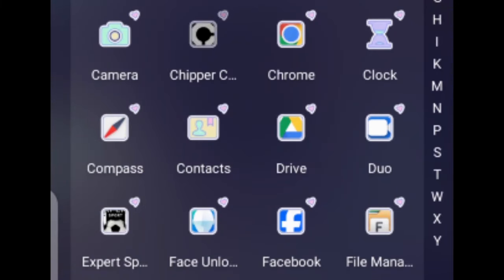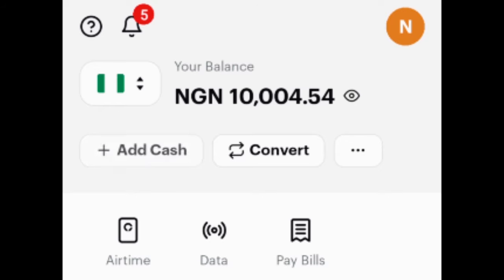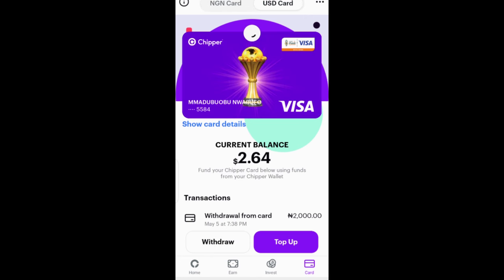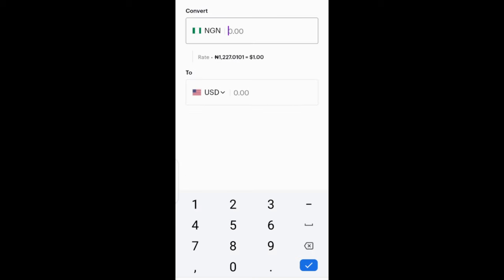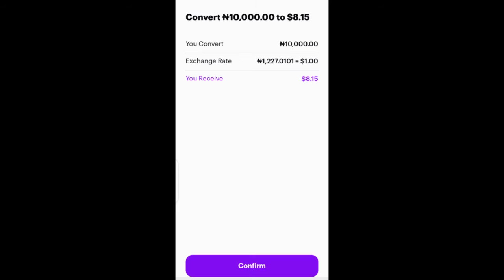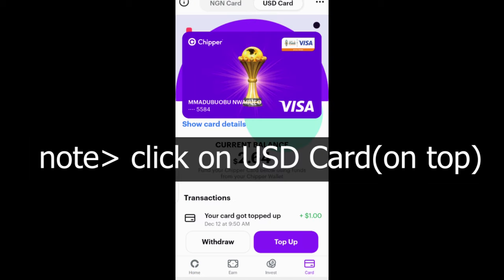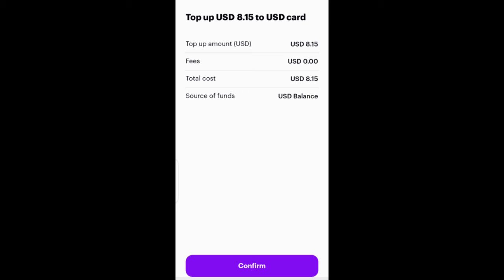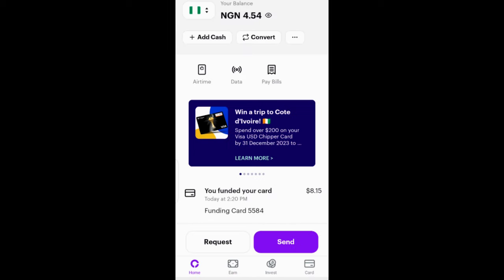Pay for Distrokid membership in Nigeria 🇳🇬 West Africa 2023/2024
Paying for Distrokid activation is very trickish. they usually reject your local bank cards, be it Visa, verve or master cards..in this video, i spill out the right card to use for Distrokid payment in Naira or any local currency.

Watch